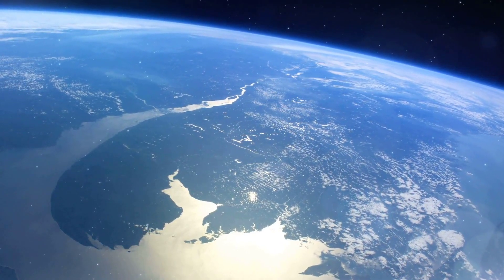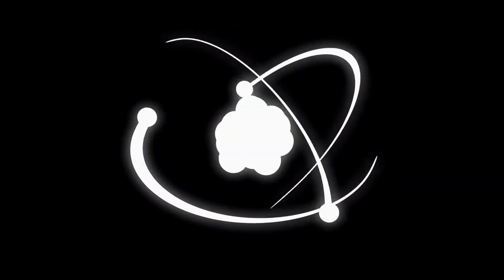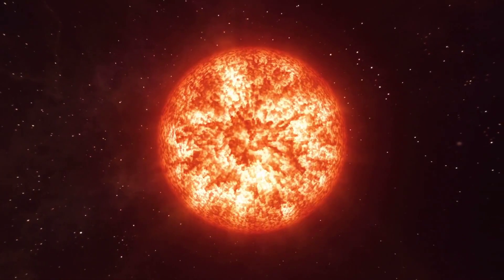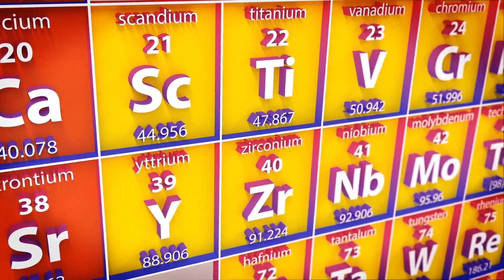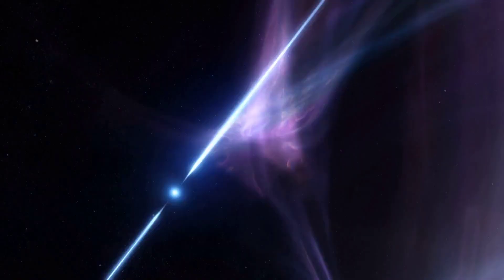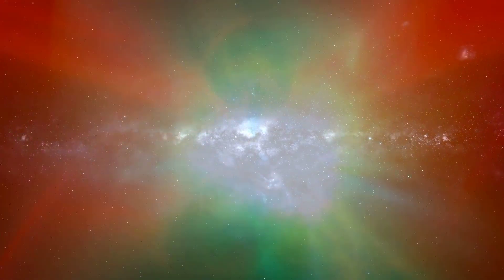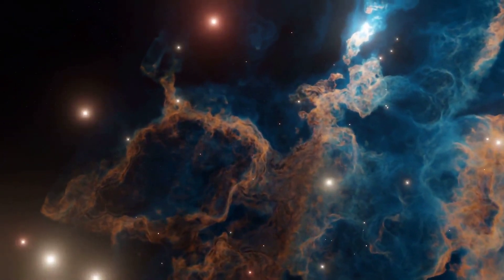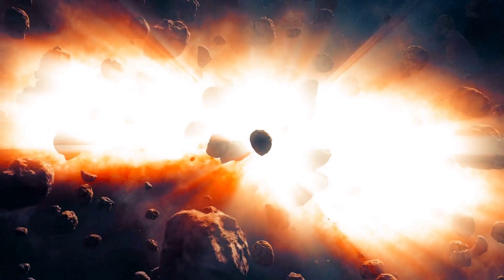Do you know how gold and other heavy elements are created?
In today's video, we dive into the depths of the cosmos to unravel the mystery of the origin of the heaviest elements, such as gold, platinum and uranium. We will discover how these elements are formed in extreme astronomical events, such as supernova explosions and neutron star collisions, and how they travel through the universe until they reach Earth, playing a vital role in our existence.

Your participation is essential for the growth of the channel and for us to continue exploring the wonders of the cosmos together.